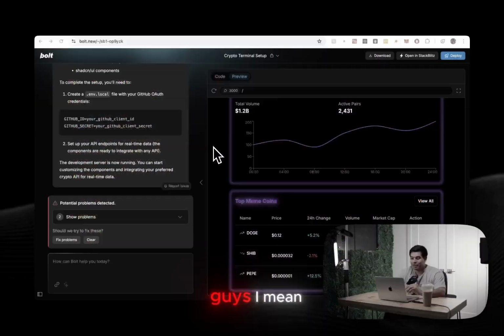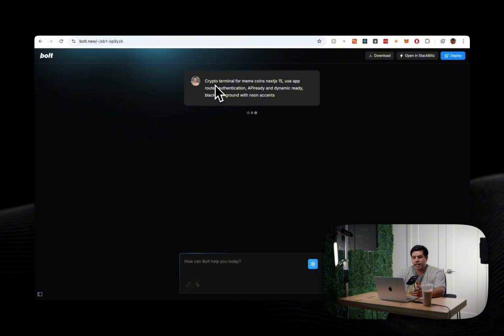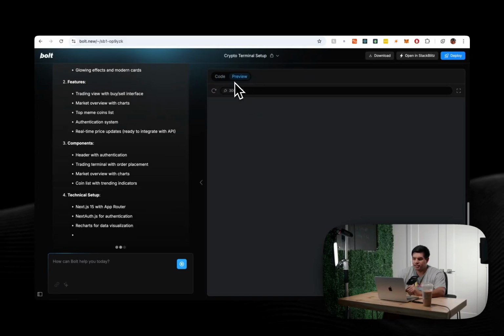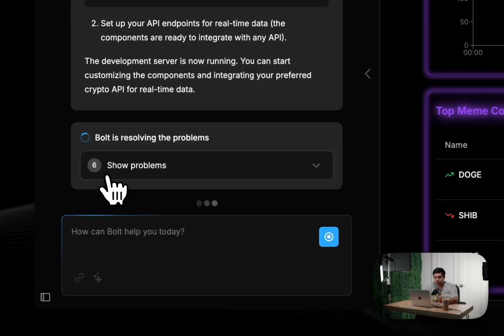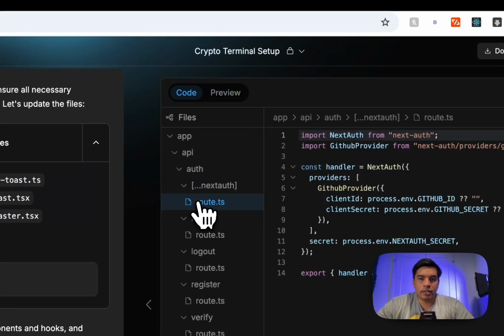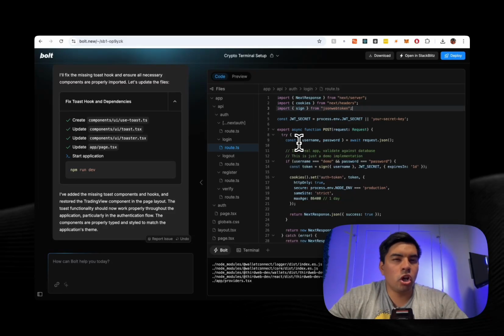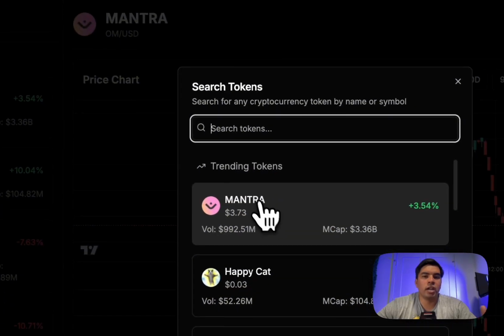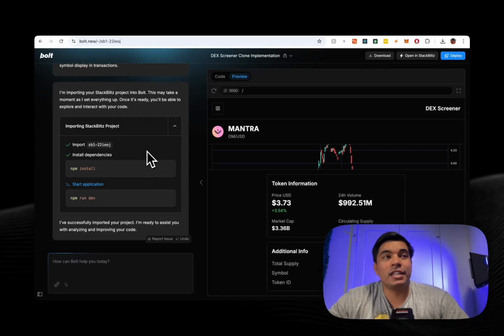Using Bolt AI to build a Crypto Terminal with NextJS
We're testing out Bolt AI by StackBlitz to see if we cna build a simple Crypto UI. My initial impression is that it is not perfect but great for a good starting ground to any project.

TIMESTAMPS
0:01 - Discussing the neon look and black contrast of the UI
0:13 - Introduction by Edward Orelis
0:19 - Mentions testing Bolt for the past two weeks
0:25 - Notes Bolt's release on October 3rd by StackBlitz
0:33 - Describes Bolt as closest to an AI agent for development
0:42 - Starts demo with crypto terminal for meme coins
0:56 - Specifies design preferences (black background with neon accents)
1:15 - Shows project building process in Bolt
1:28 - Demonstrates app router and project structure
1:44 - Shows dependencies being installed
2:09 - Preview of the generated UI
2:32 - Tests wallet connection feature
2:42 - Discusses use of Radix for UI components
3:05 - Demonstrates problem-fixing capabilities
3:25 - Implements Third Web for wallet functionality
3:56 - Explores sign-in page functionality
4:25 - Explains login demo credentials
4:41 - Discusses backend connection requirements
5:22 - Overall impressions of Bolt
5:42 - Shows example of Dex screener clone project
6:01 - Demonstrates search token and modal features
6:20 - Discusses limitations and backend considerations
6:32 - Mentions Superbase as a good middle-ground solution
6:53 - Concluding thoughts on Bolt
7:02 - Mentions ChatGPT's future IDE integration
7:13 - Outro and call to like and subscribe